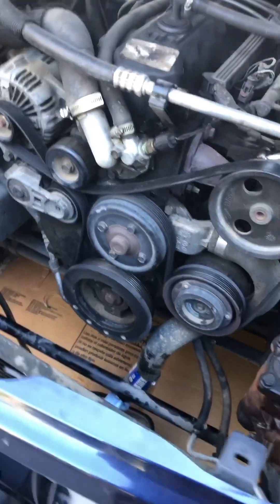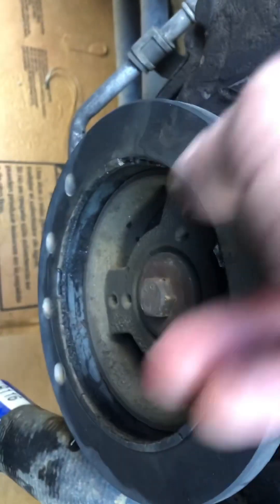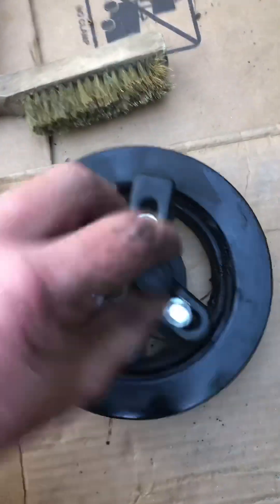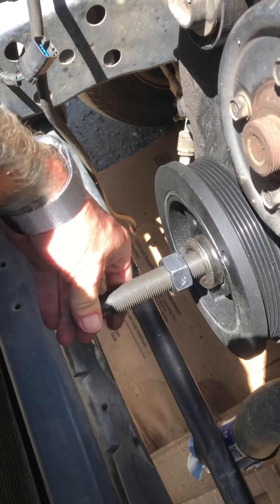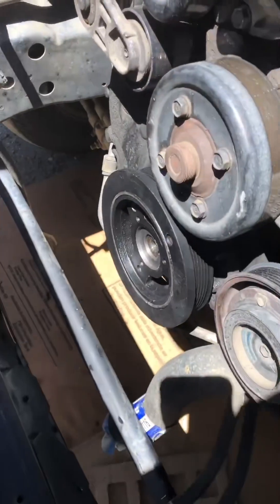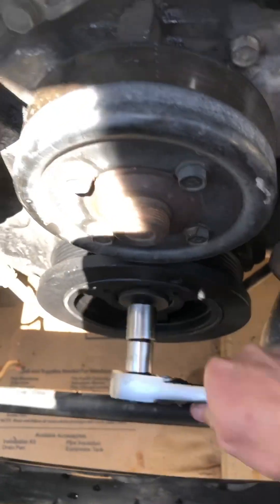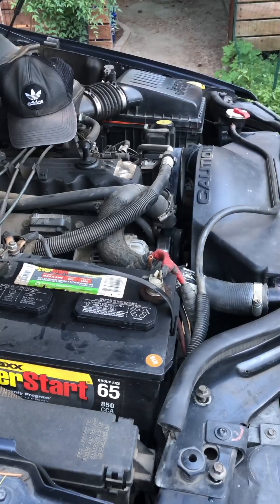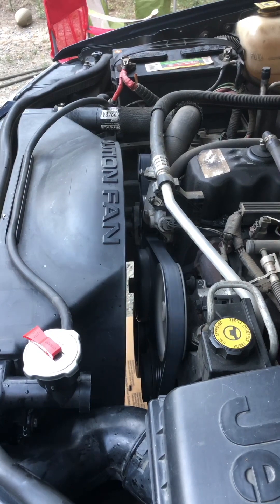Harmonic Balancer install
Stupid harmonic balancer failed on my 2003 Jeep Grand Cherokee. Here's a video of me replacing it.